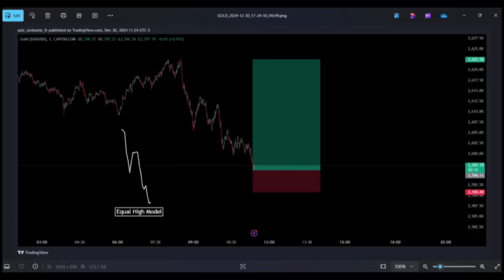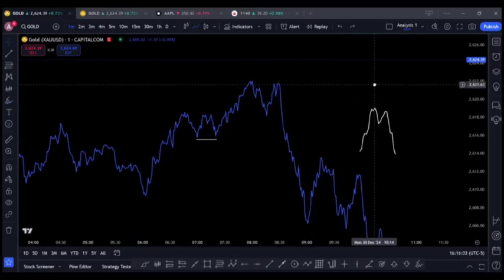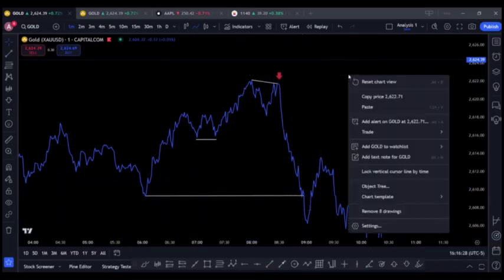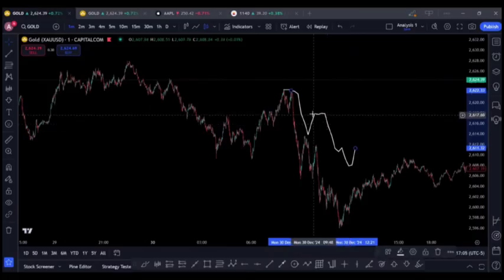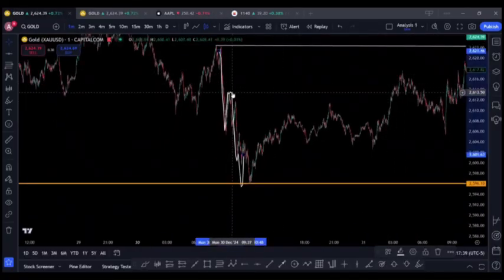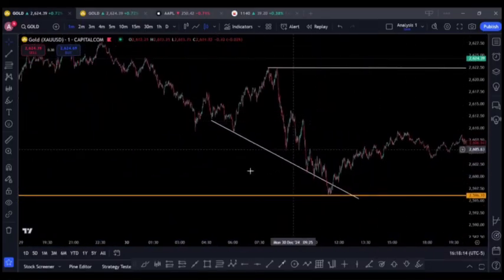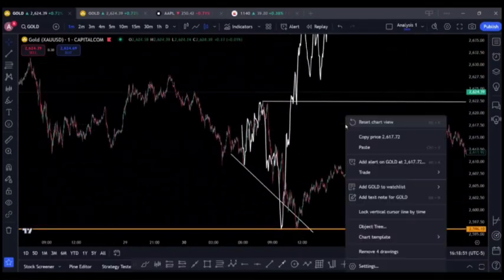11th SCAM VIDEO OF THIS MENTORSHIP TCW PART 2